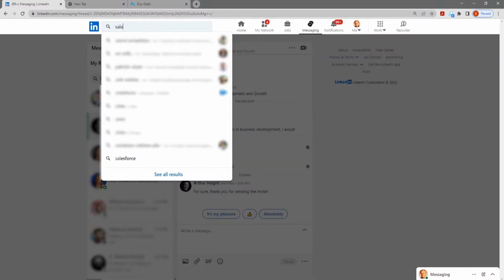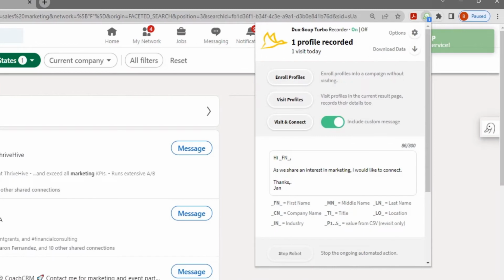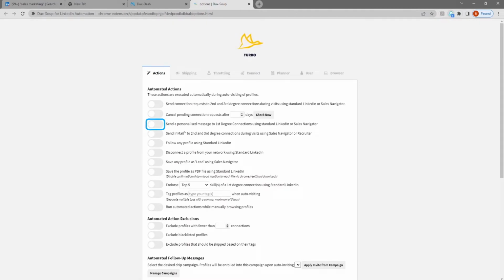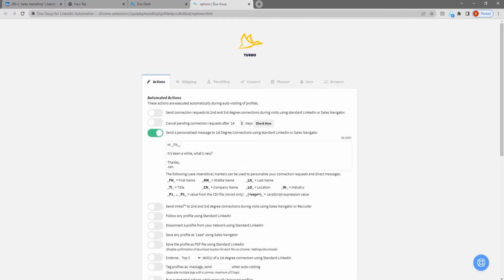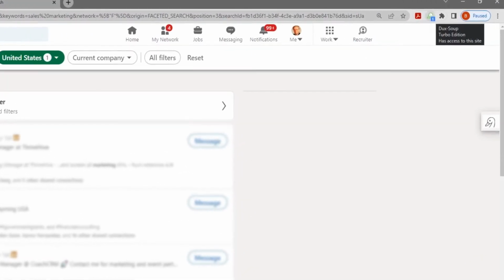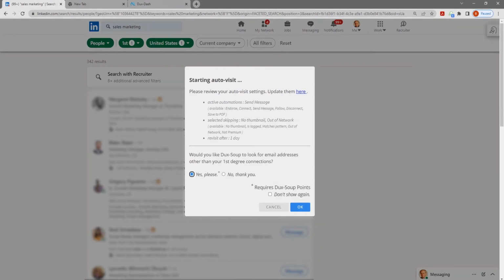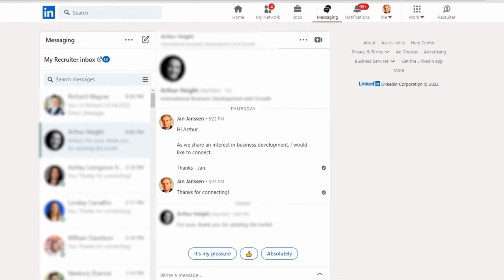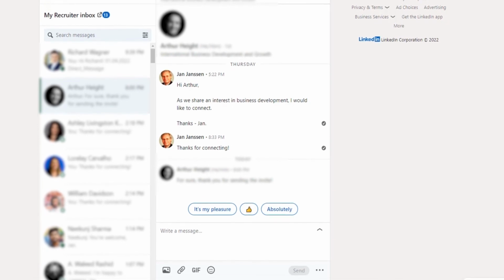Dux-Soup Easy Tutorials - 9 - How to Send Personalized Direct Messages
In this tutorial you'll learn how to send personalized direct LinkedIn messages using Dux-Soup.

With a Dux-Soup Pro or Turbo license you can automatically send personalized LinkedIn messages to target prospects, allowing you to automate your outreach and fill your sales pipeline with leads.